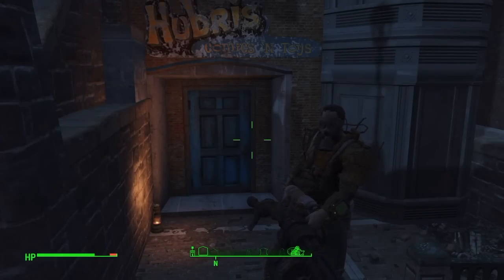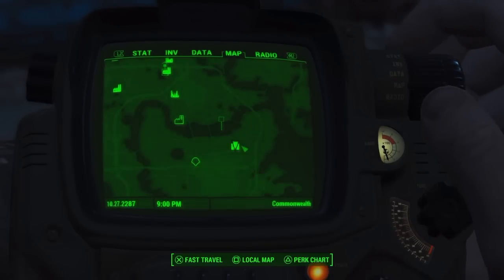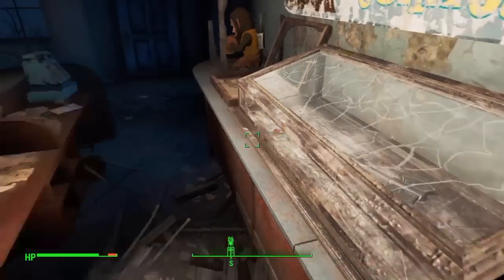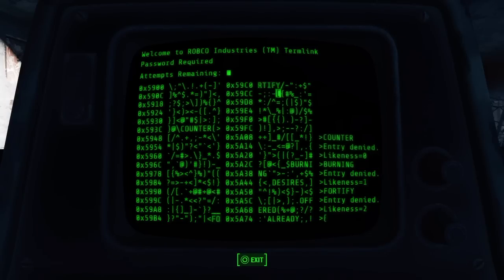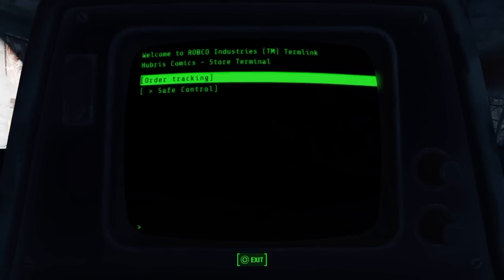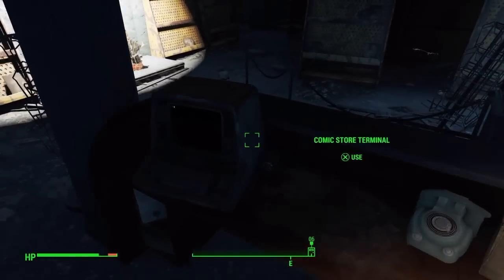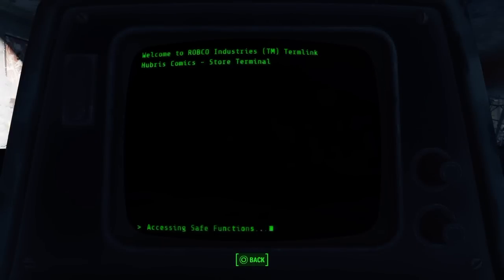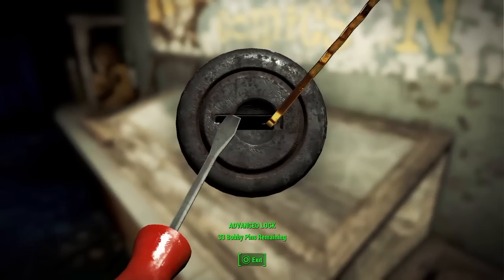Fallout 4 Infinite Experience Exploit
In this video I show you how to get an infinite amount of XP